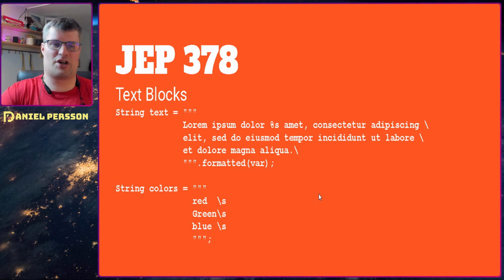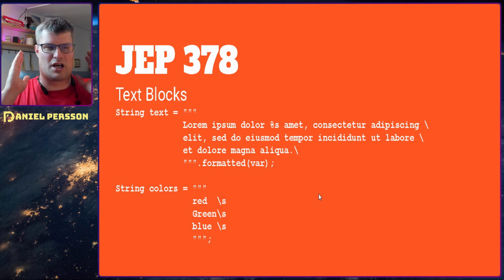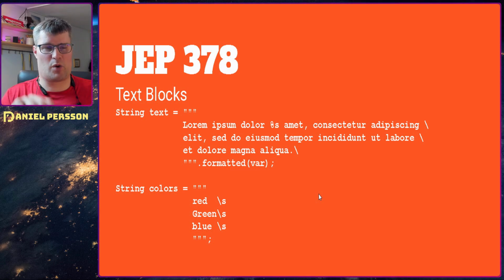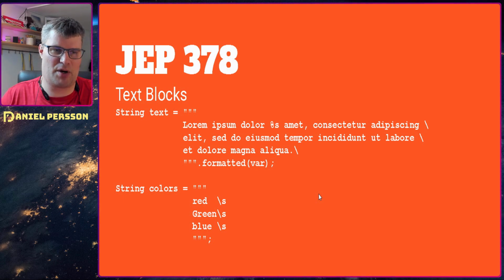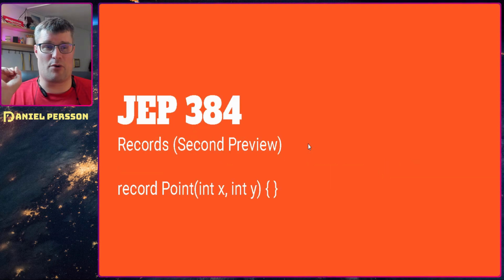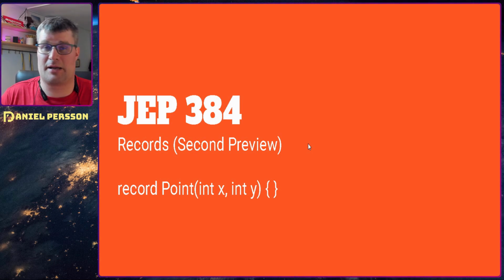OpenJDK 15 - Unsafe Garbage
The next release of OpenJDK is number 15. I will title this release unsafe garbage as it focuses on garbage collection and removing usages of unsafe methods. We also look at string blocks and records.